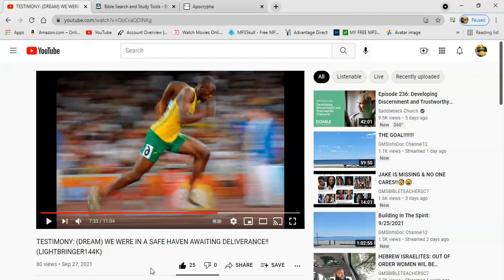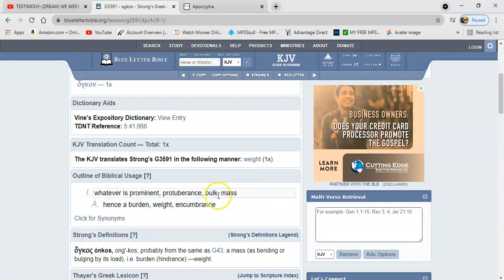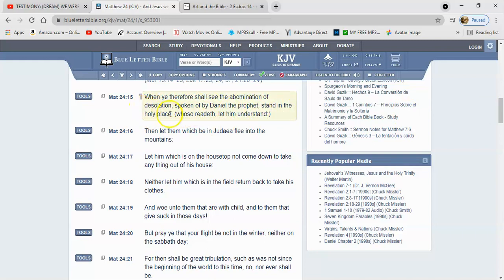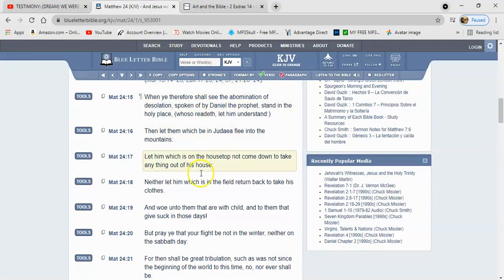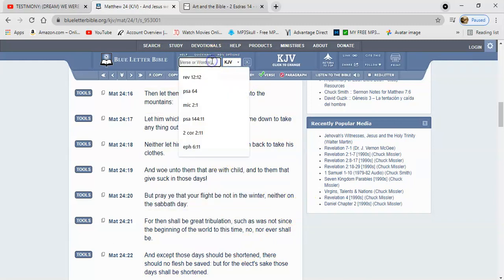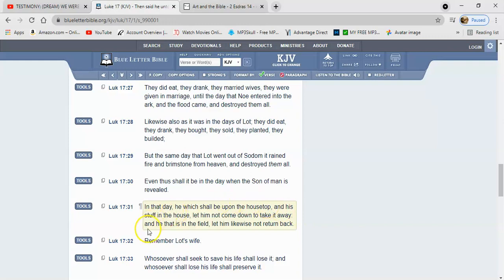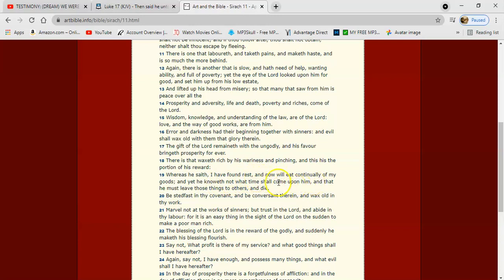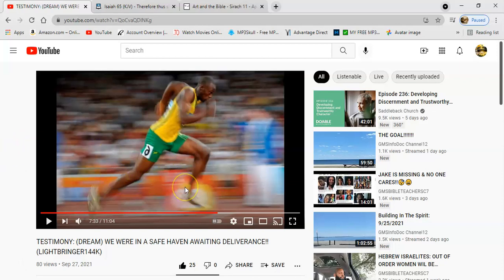Lay Aside All Burdens - Complete Detachment From This World